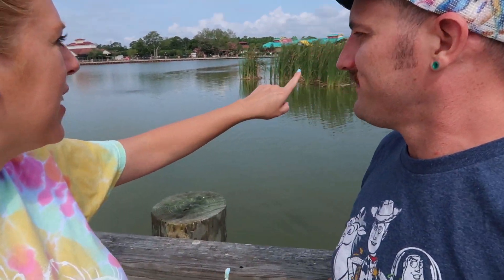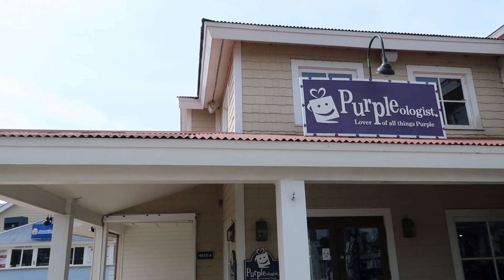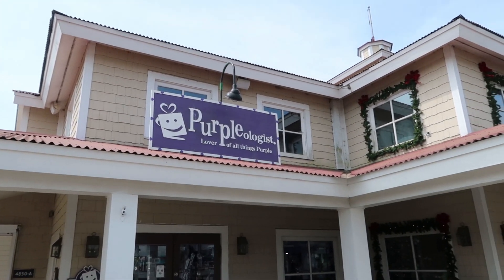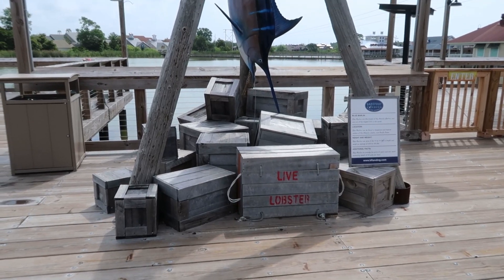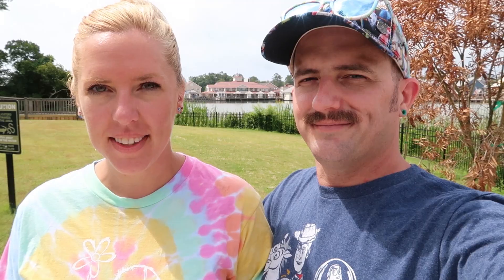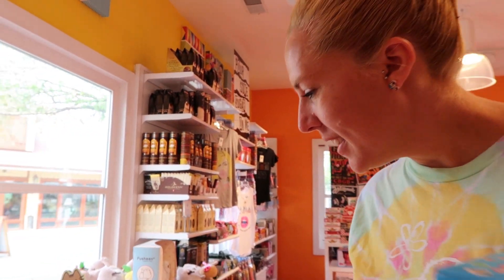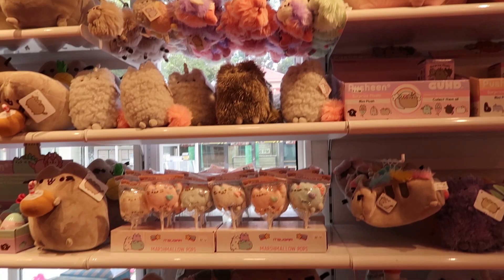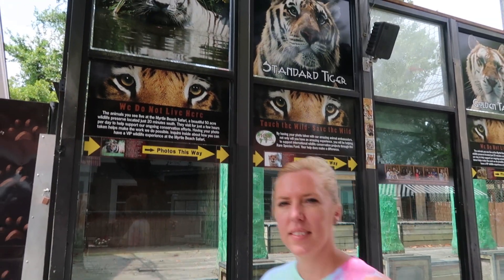Barefoot Landing in Myrtle Beach | June 2019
In today's episode, we take a trip to Barefoot Landing in Myrtle Beach, South Carolina.  This is a pretty touristy place, filled with restaurants, gift shops, and some carnival rides for the kids!  We took a quick walk around the plaza, went in "It's Sugar" to grab some weird candy, and walked by the empty tiger show enclosure.

What's your favorite thing to do in Myrtle Beach?